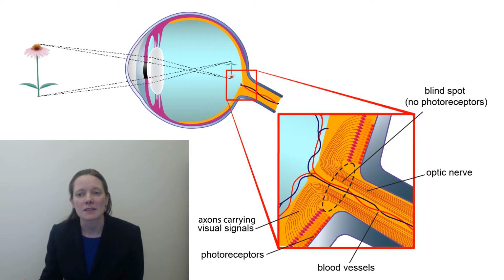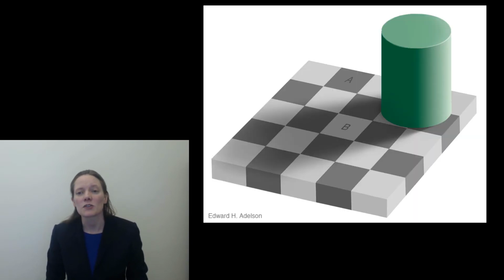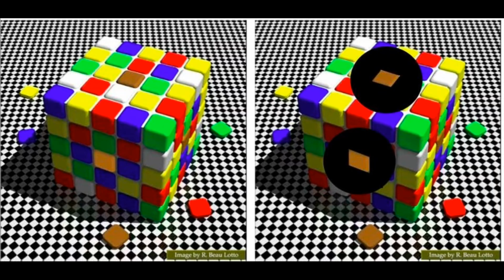2.7 Visual illusions